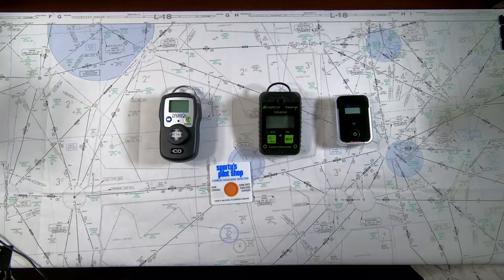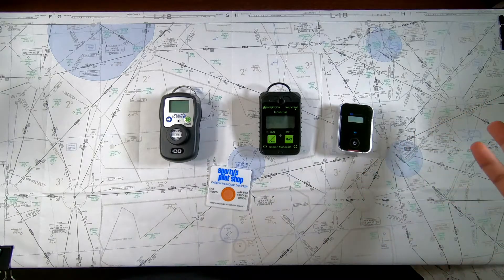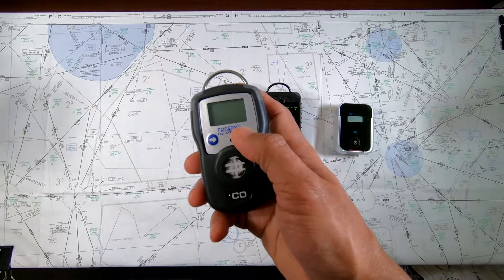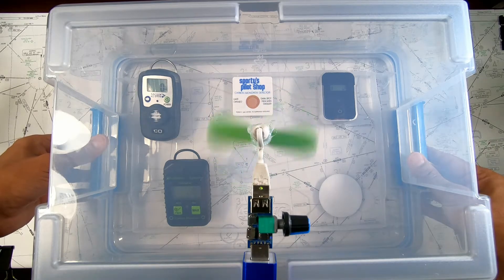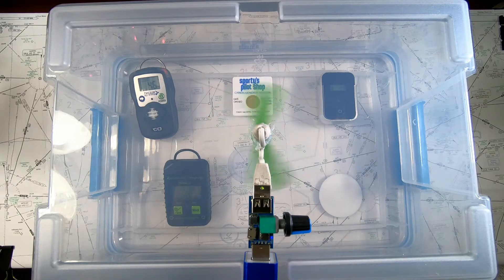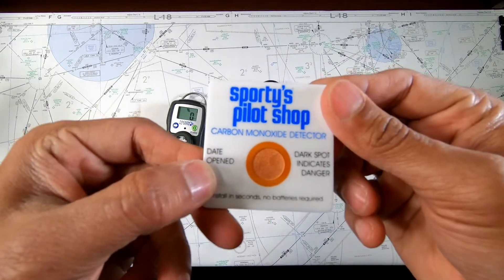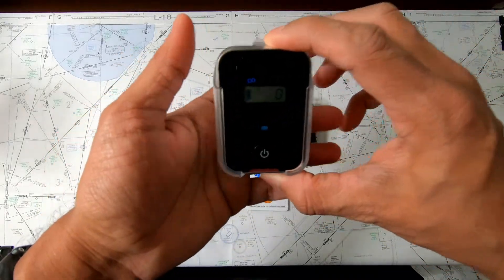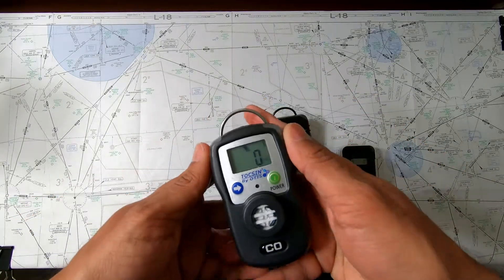CO Detector test! Tocsin3 vs Sensorcon vs Forensics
Checkout my 2023 Revision to this Video:
looking for the best aircraft or mobile CO Detector? I have tested Tocsin3 by Otis, Sensorcon, and Forensics portable carbon monoxide units and I thought I share what I found out. I actually did the test three times with a similar outcome.

AV8OR51